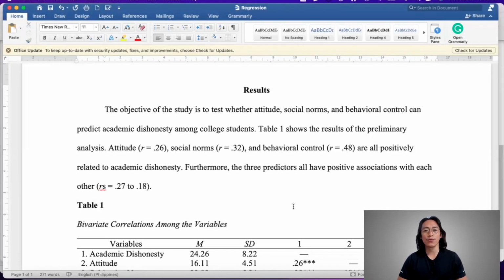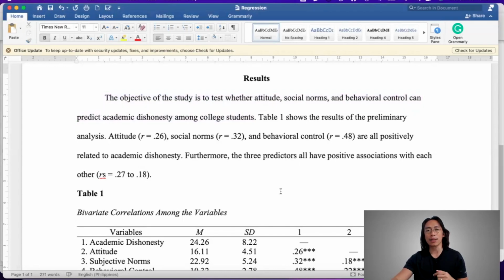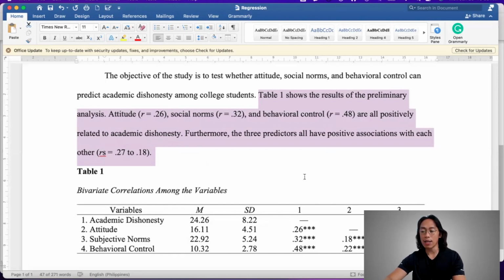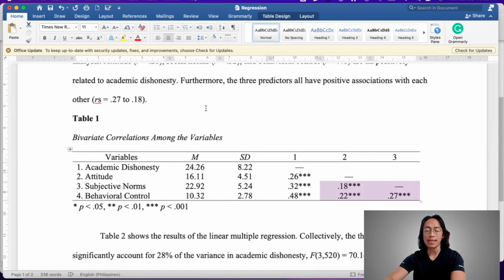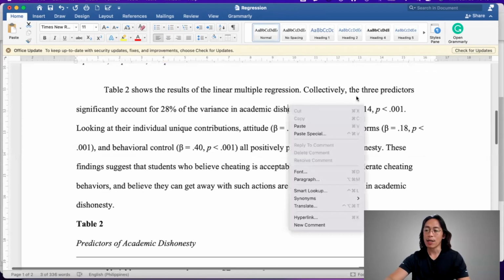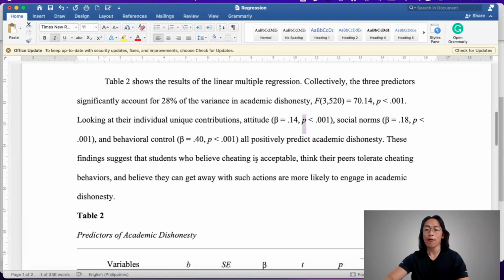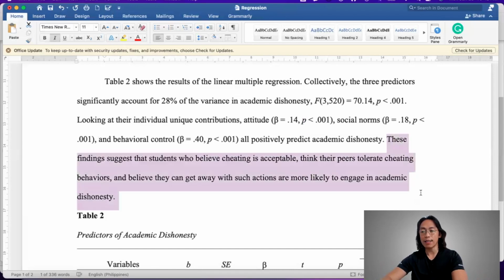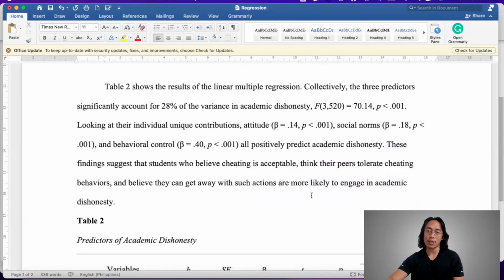Writing a Multiple Regression Report? DO THIS to Impress your teacher! 😱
Welcome to Part 3 of our Linear Multiple Regression series! 🎉 In this video, we’ll guide you step-by-step on how to write a comprehensive and professional report of your regression results. Whether you're working on a research paper, thesis, or simply presenting your findings, this tutorial will help you communicate your results effectively and clearly.

We’ll cover:
📌 Key elements of a regression report
📌 How to present statistical outputs (e.g., R-squared, coefficients, p-values)
📌 Writing APA-style results with proper interpretation
📌 Tips for clarity and precision